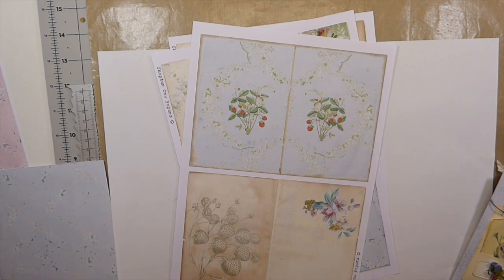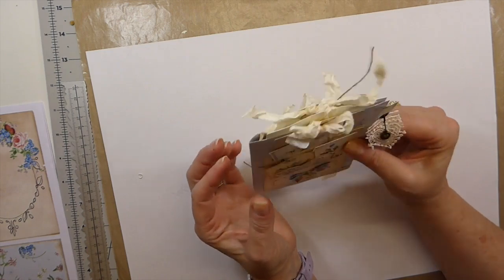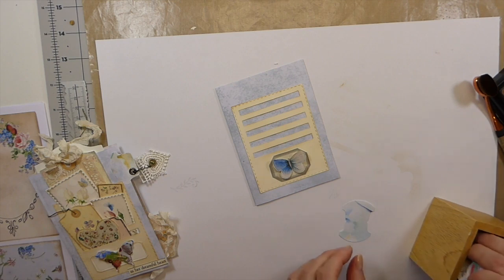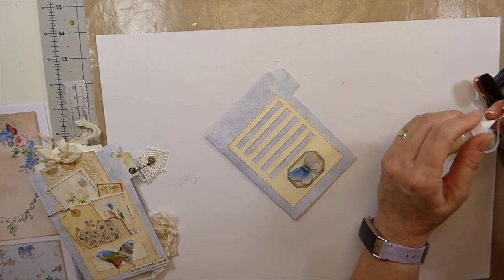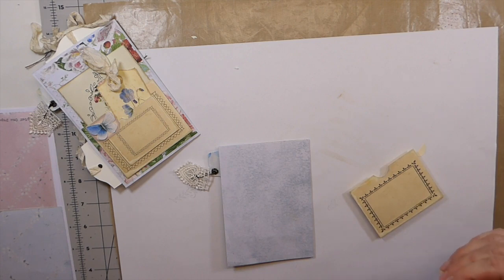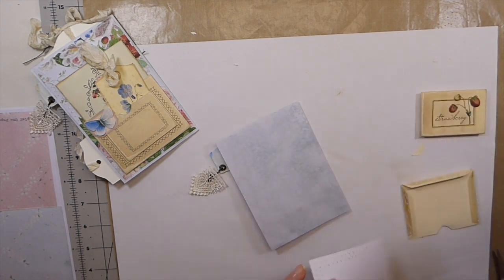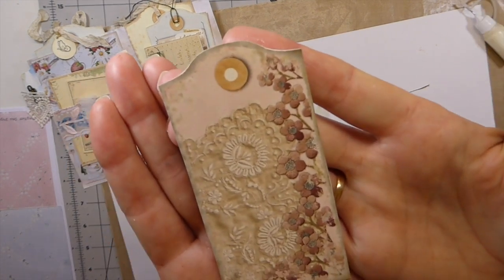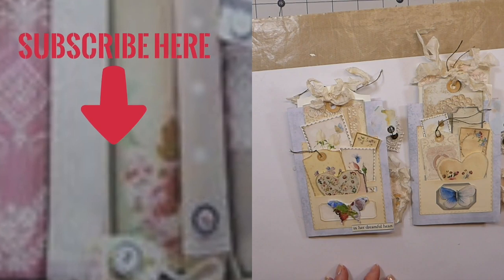JUNK JOURNAL Insert Happy Mail Pen Pal Tutorial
Today's project we are creating Happy Mail/ Penpal/ JunkJournal insert using Chapter One Papers lovely kits found here:
Sugared Almonds
Strawberry Garden

Crafty Hugs,
Gina @ TheFireFlyStudio67